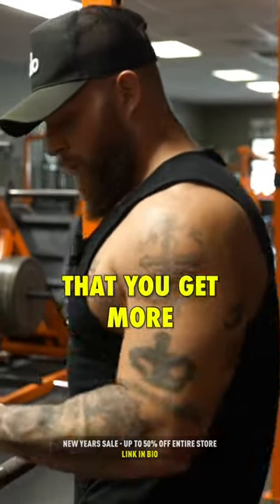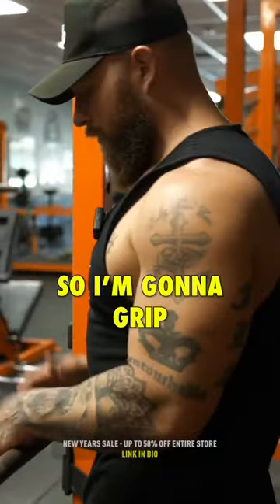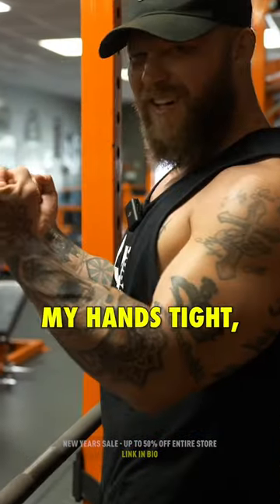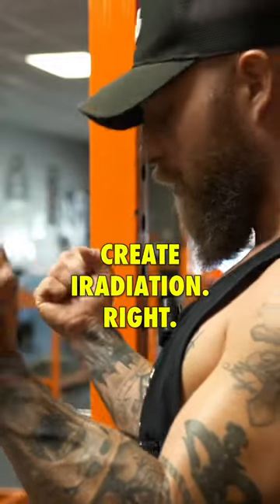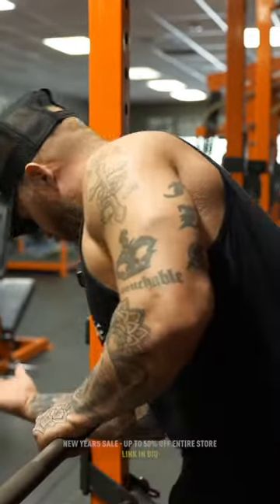Exercise for Grappling Strength